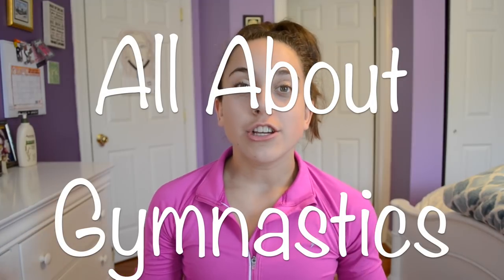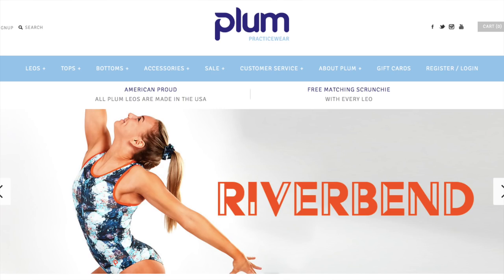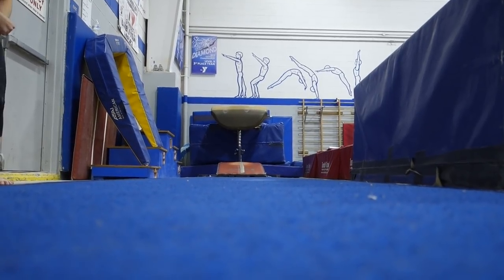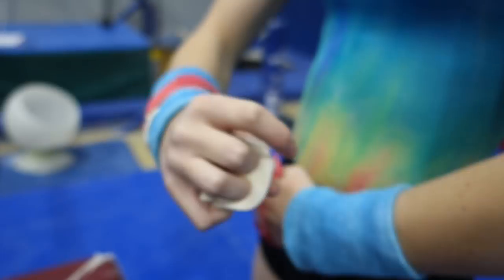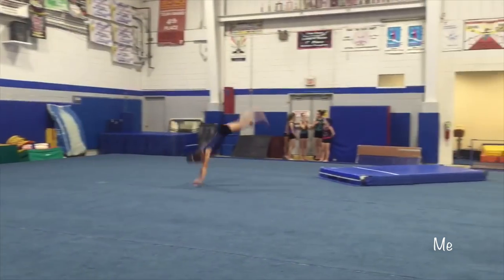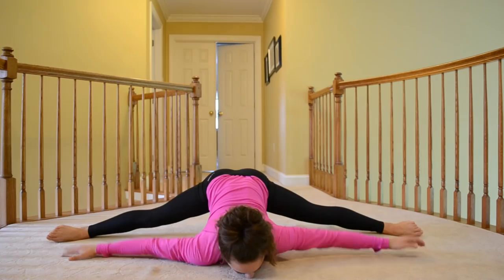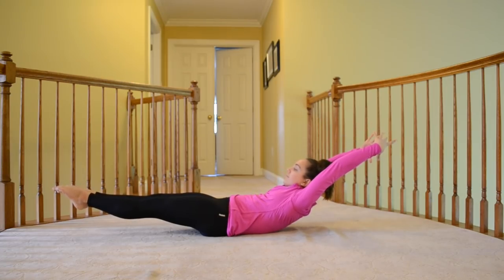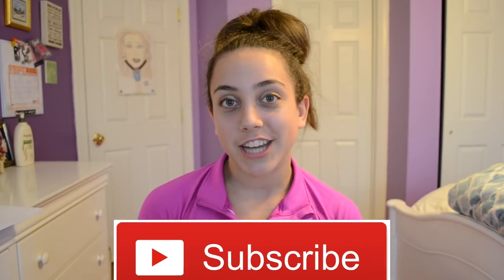Everything You Need to Know About Gymnastics!! Everyday Gymnastics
Today I made a highly requested video for all of you who are thinking of maybe starting gymnastics, but don't know much about it! I explained what you should wear, facts about all 4 events, gave do's and don'ts for classes, and showed you very common positions.

I am a 15 year old gymnast and currently a level 8. I started gymnastics when I was 11 years old and shortly after started this Youtube channel. Come back every Sunday for a tutorial, challenge, workout, or other fun kind of video!